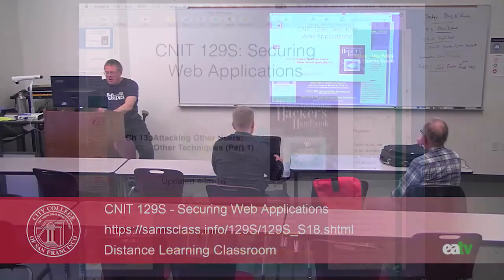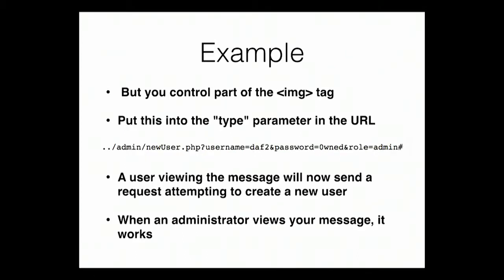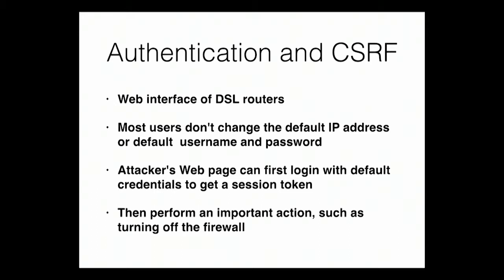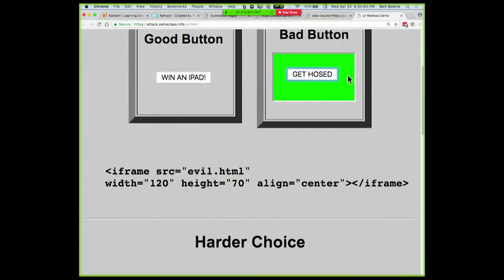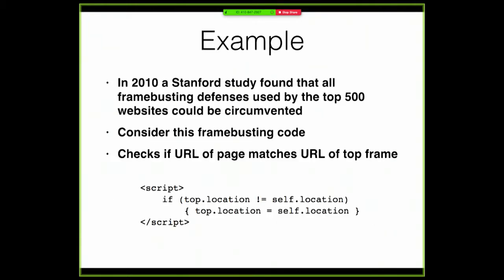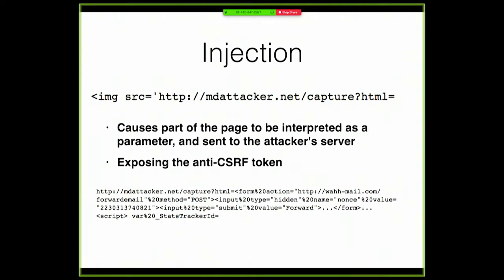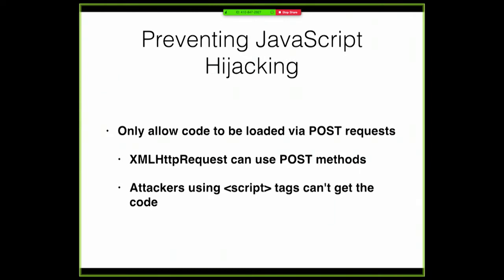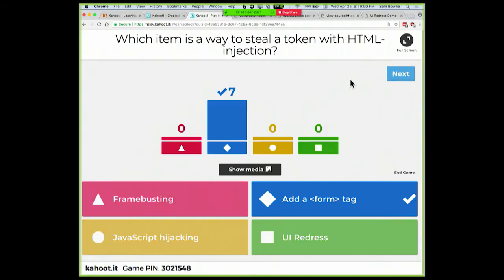CNIT 129S - Securing Web Applications, April 25, 2018 Lecture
Recorded on April 25, 2018 in the Distance Learning Classroom at the Ocean Campus of City College of San Francisco.